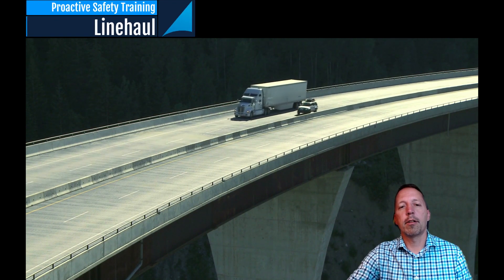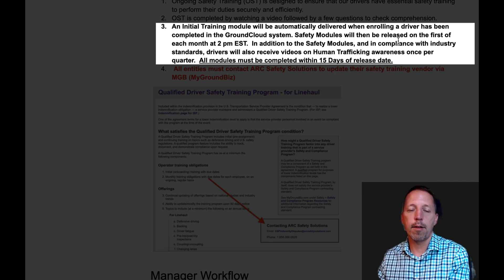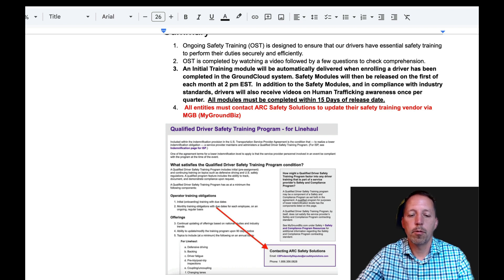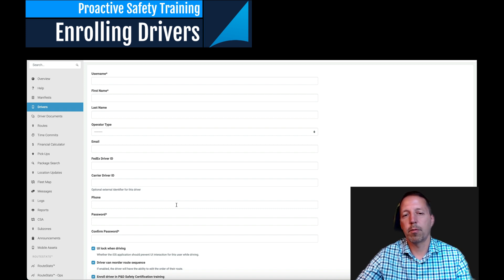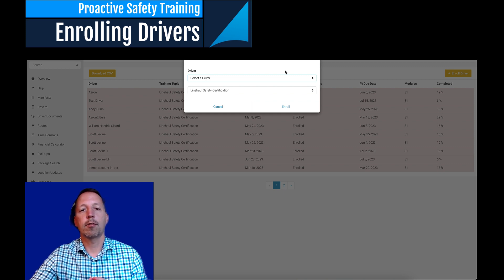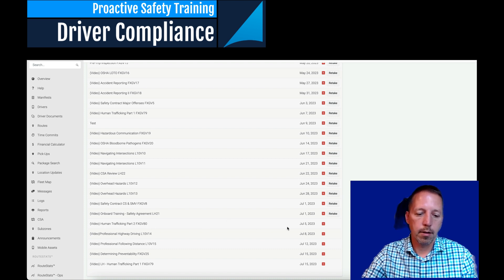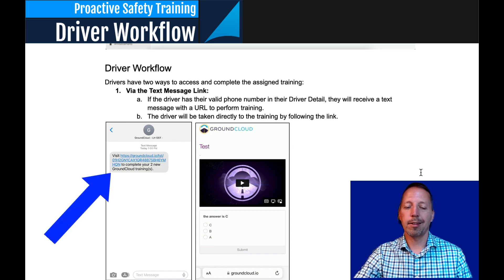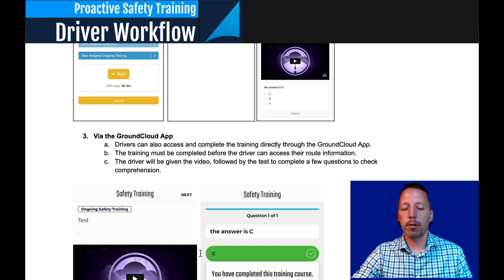GroundCloud - Proactive Safety Training for Linehaul Overview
Be proactive with your fleet's safety with Linehaul Proactive Safety Training from GroundCloud™! This safety program was designed by industry veterans to give your fleet the best in professional driver training so they can stay safe out of the road, and easily meet safety compliance standards.

In this video, VP of Safety, Jerry Veres gives and inside look at the Linehaul PST offering.

Want to learn more and sign up?